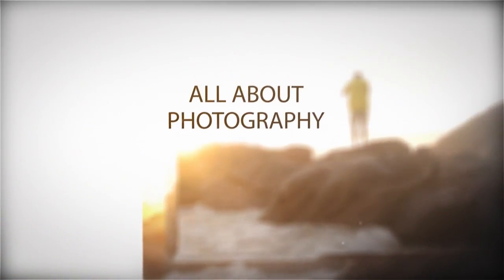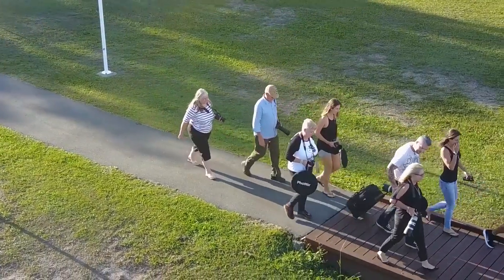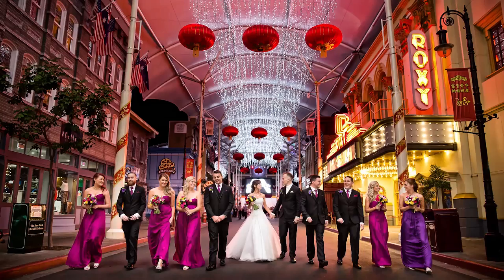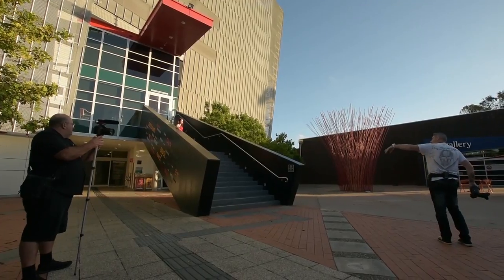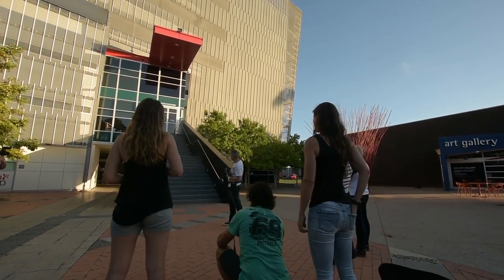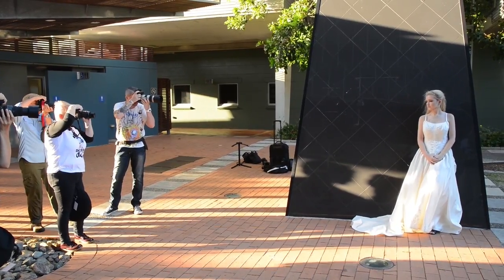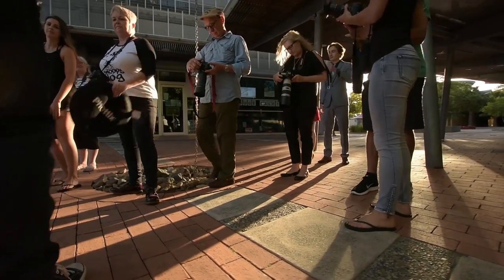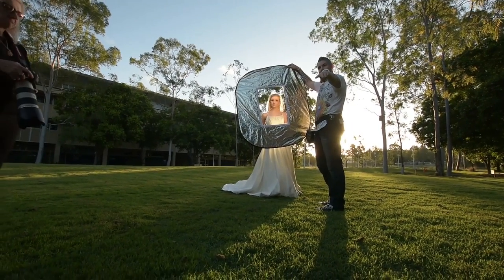Ben Connolly Perfect Portrait workshop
Here is a brief glimpse into Ben's Portrait workshop at the Sunshine Coast University.